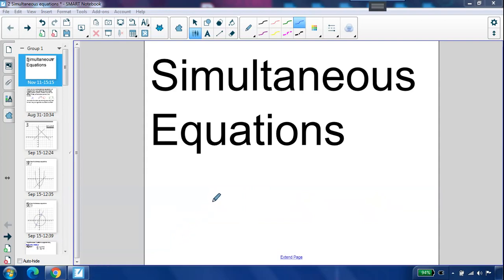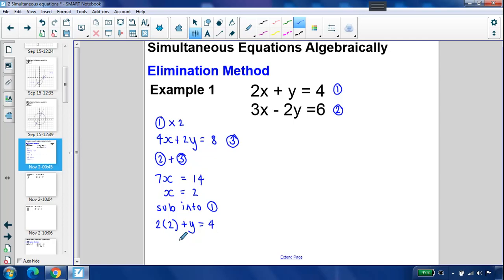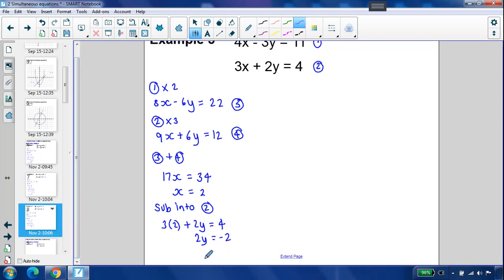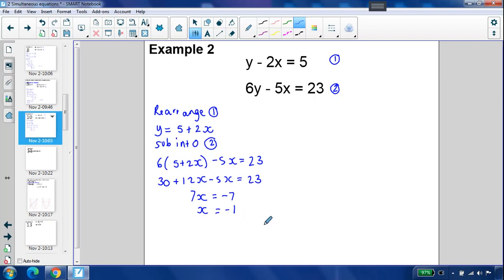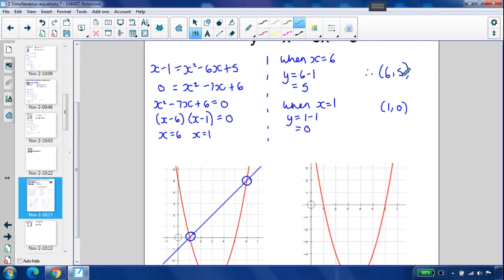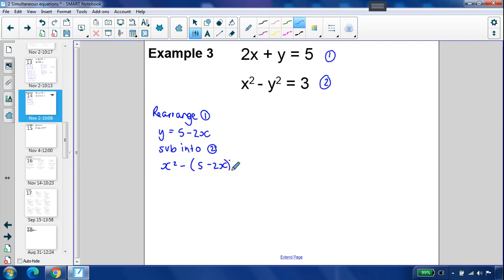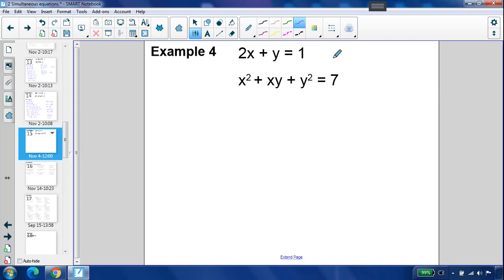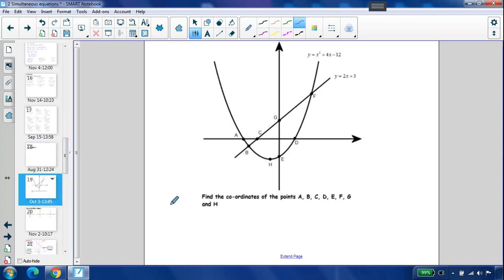Y1 Pure Ch3 - Equations and Inequalities - Part 4 - Simultaneous Equations